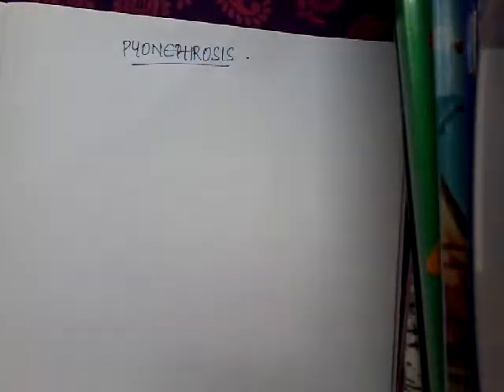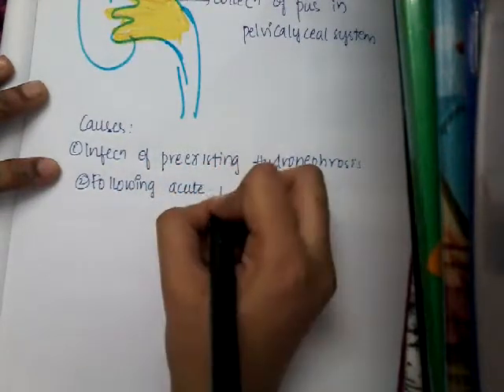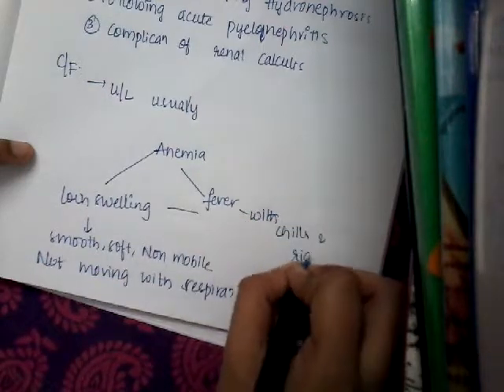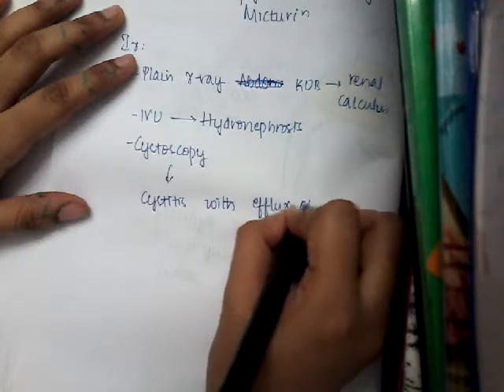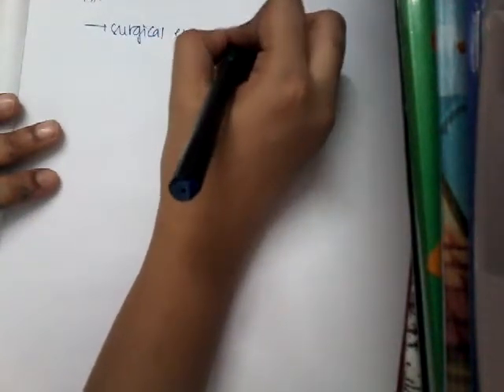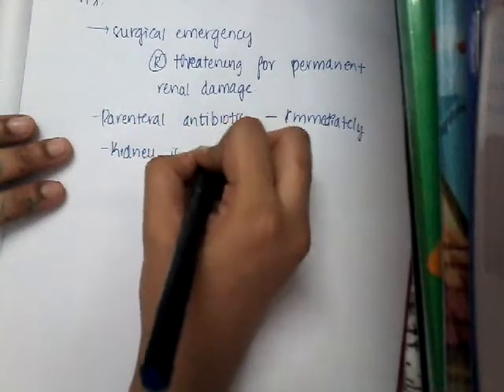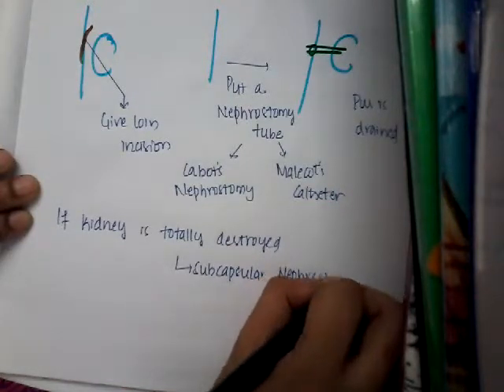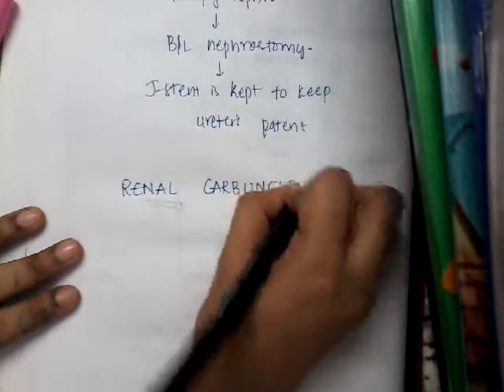Pyonephrosis || kidney || renal